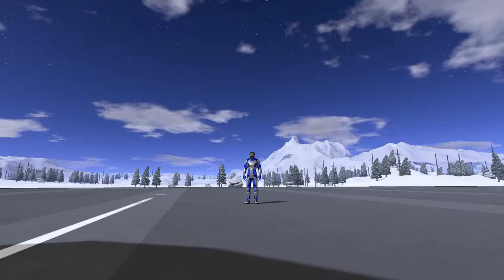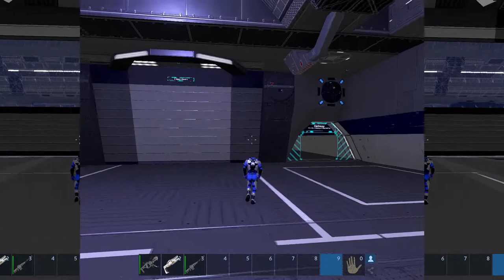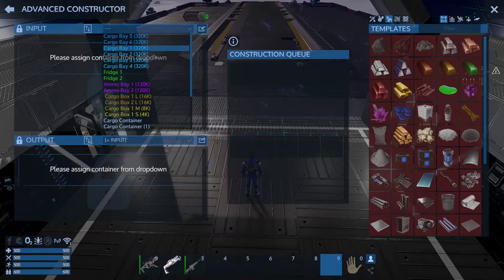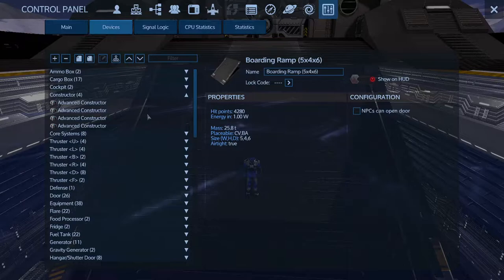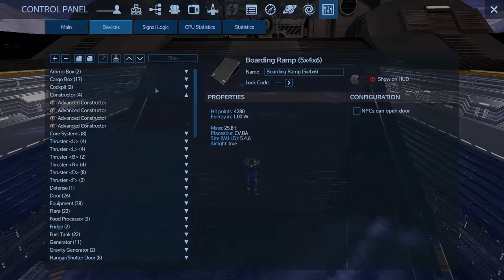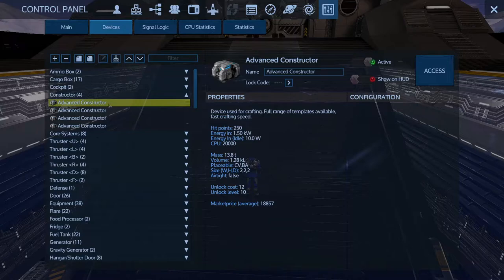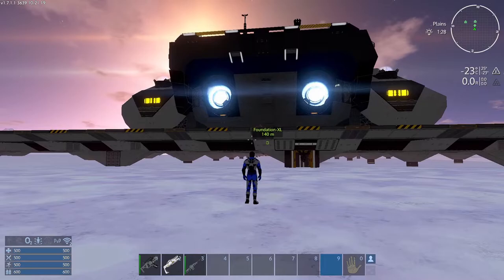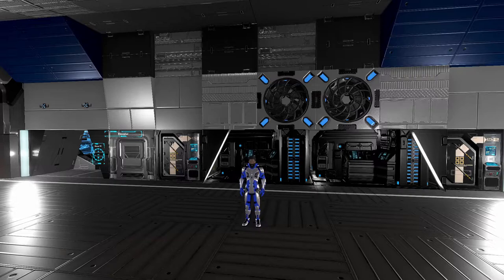Empyrion Galactic Survival Reforged Eden - Tips & Tricks 3 Using the Control Panel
I'm gonna guess that if you stumbled on this vid that you are familiar with the control panel in game.  In case not, well here's some info!

Check it out and leave a thumb and sub to let me know if you like it.  Or use the comments to say otherwise!

Pics and video from Pexels.com
Music and sounds from Mixkit.org